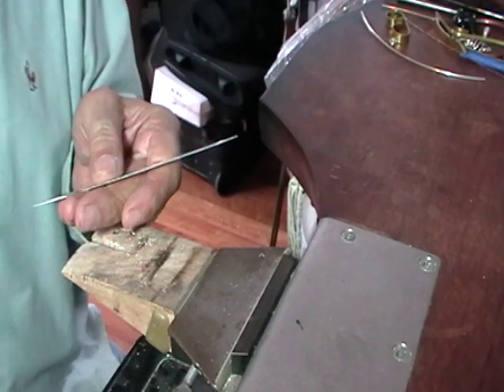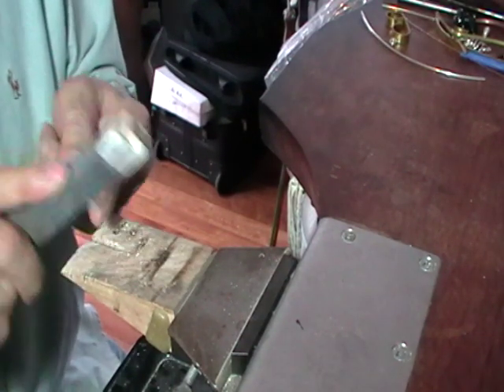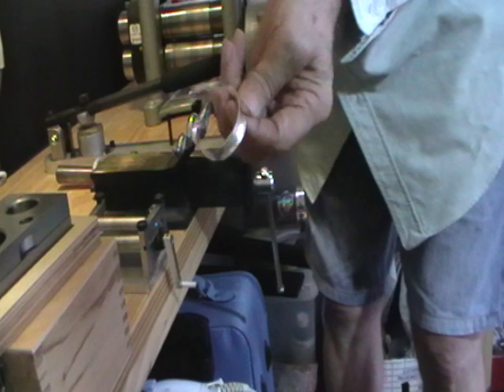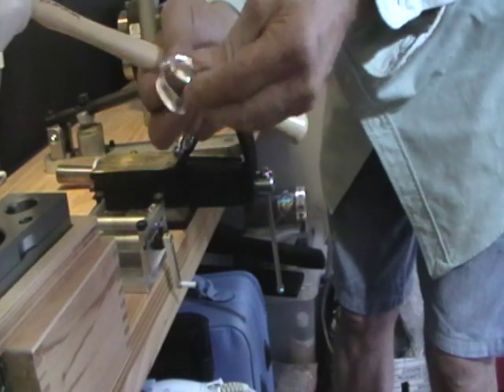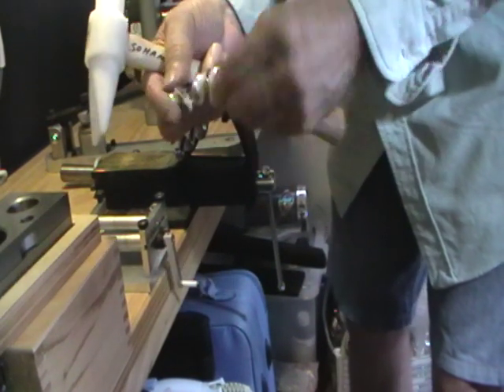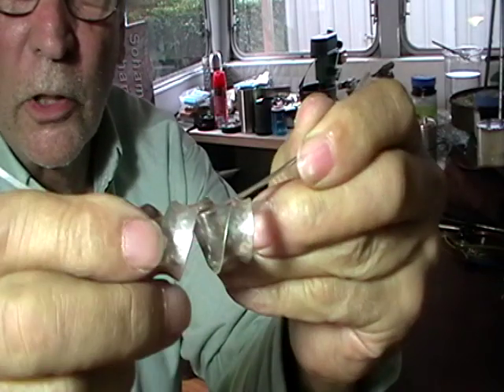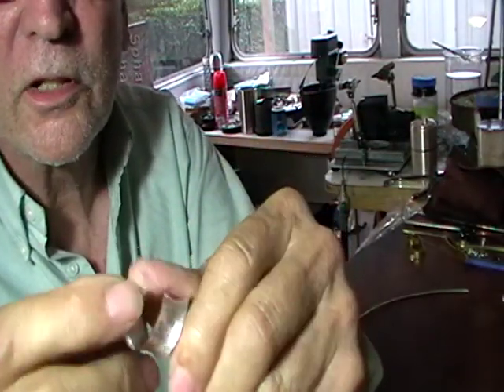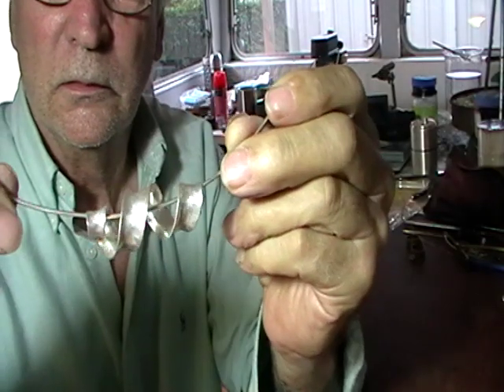anticlastic pendant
how to form silver into an anticlastic shape